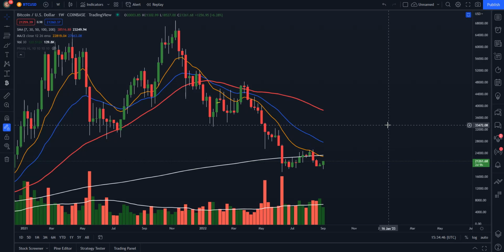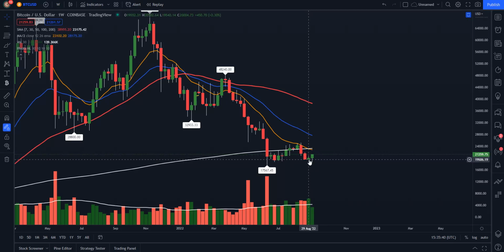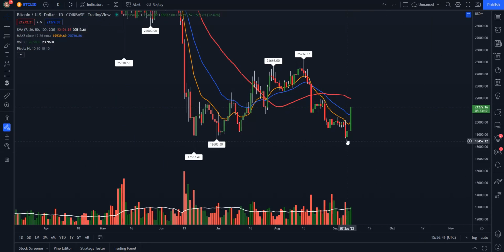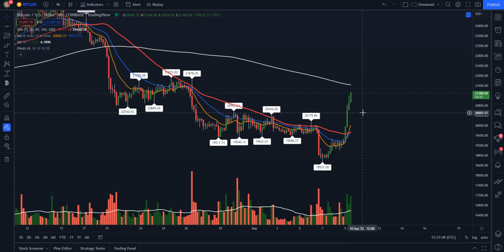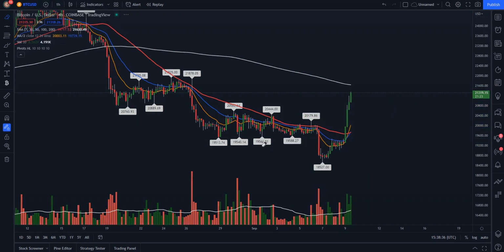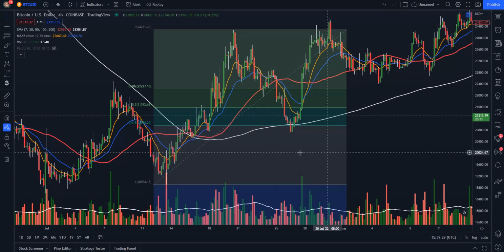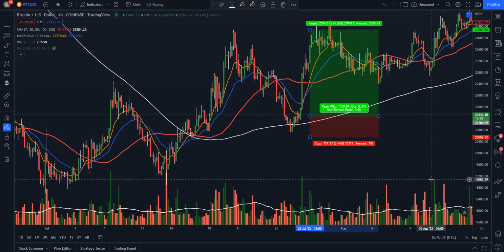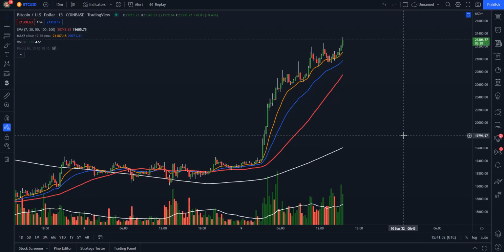QUICK BITCOIN UPDATE! IMPORTANT AREAS TO WATCH THIS WEEKEND!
Entertainment only!